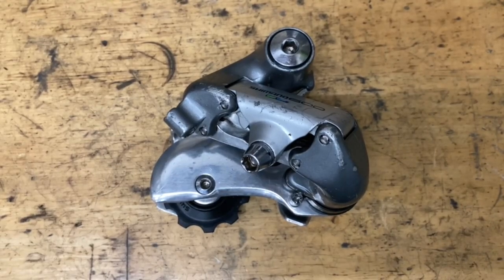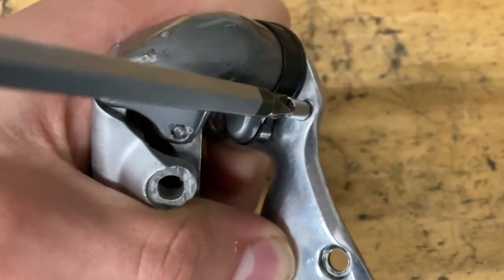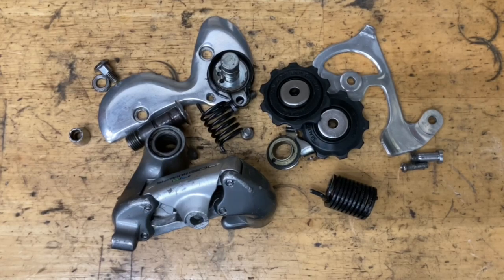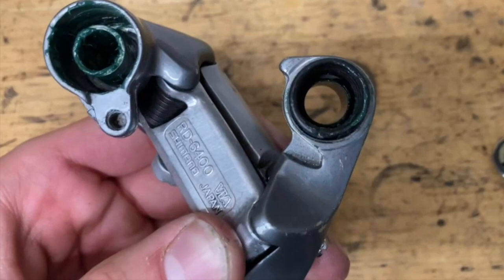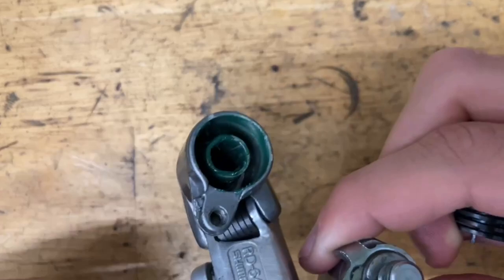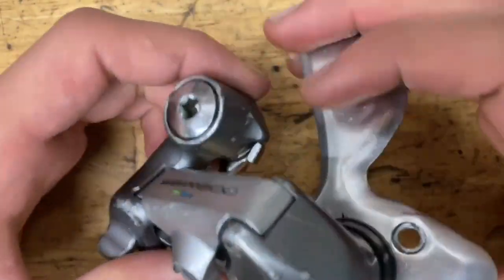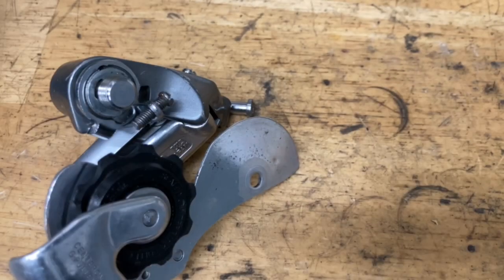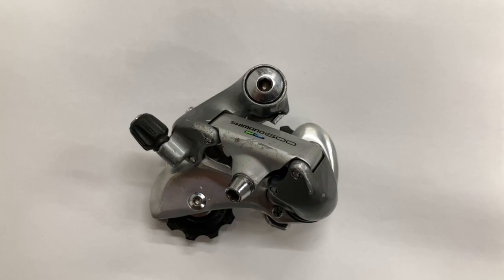How To Rebuild a Shimano 600 6400 6401 Tricolor Derailleur